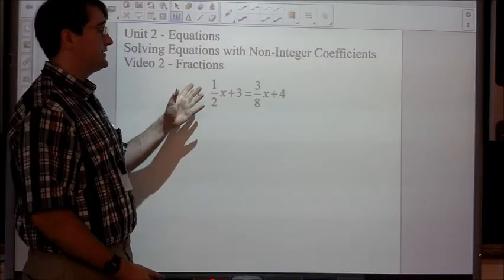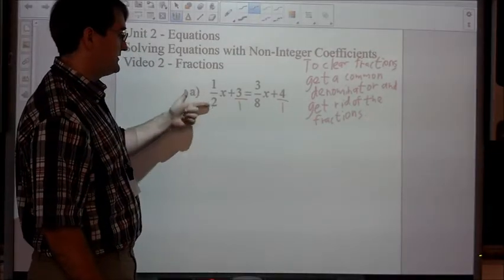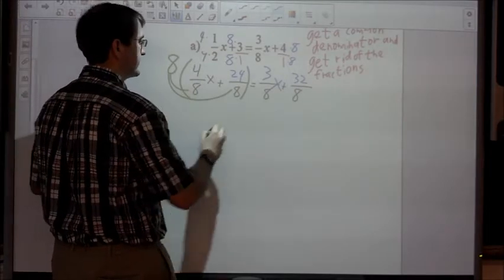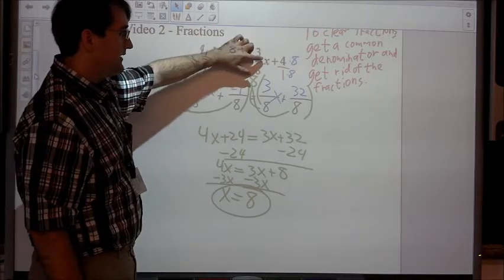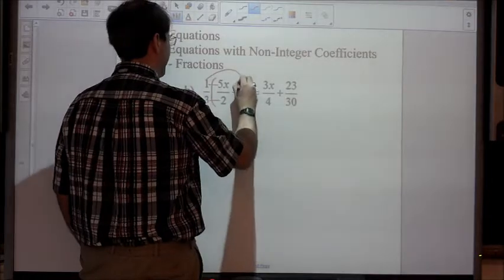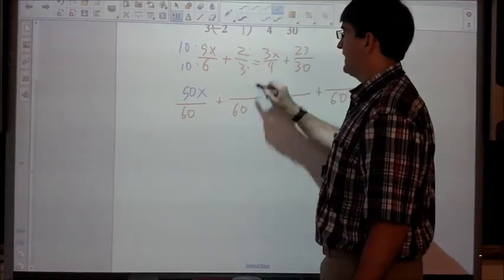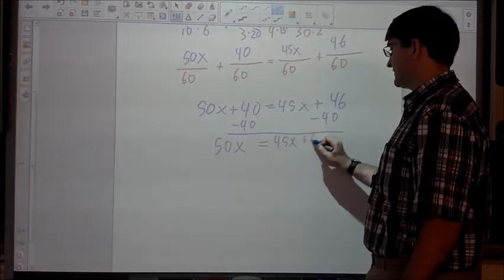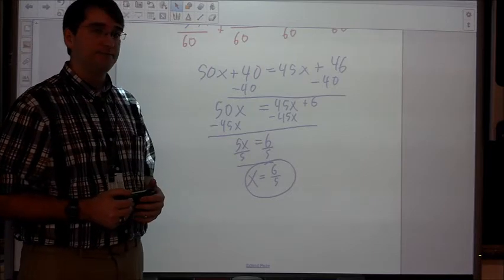Honors Unit 2 - Equations - Equations with Non Integer Coefficients Video 2 - Fractions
Solving an equation where the coefficients are not whole numbers uses the same process as when they are whole numbers.  This video discusses how to clear the fractions from an equation to make solving easier.